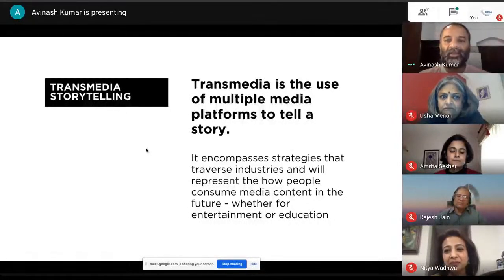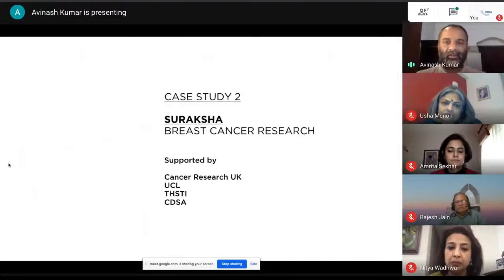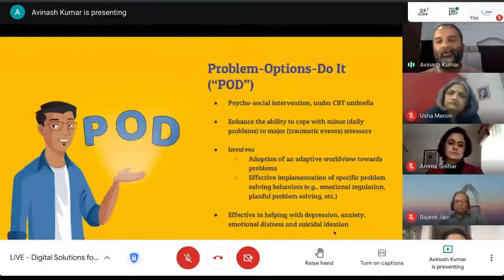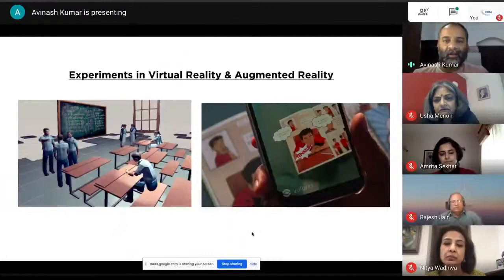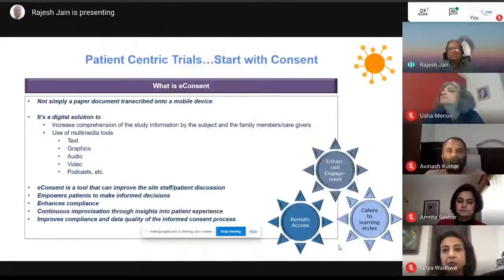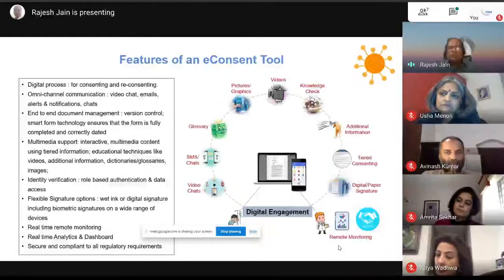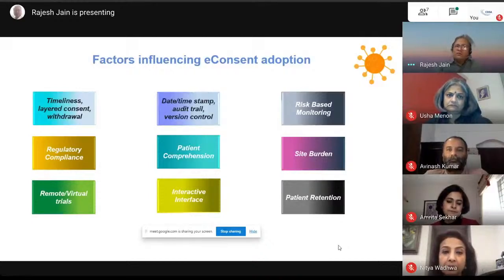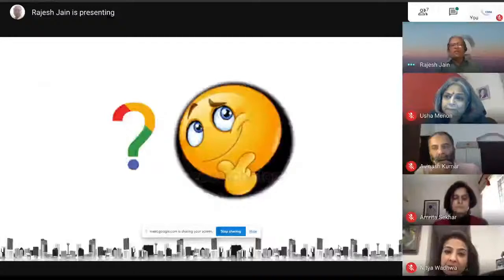LIVE _ Digital Solutions for Clinical Trials/Studies in the Pandemic World_Session 02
Digital Solutions for Clinical Trials/Studies in the Pandemic World_Session 02 - Digital tools for participant engagement